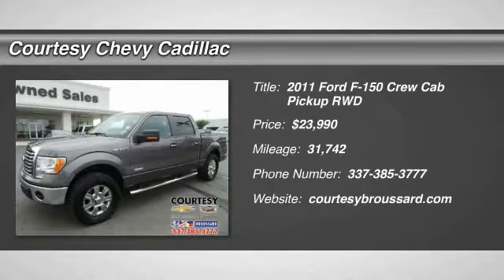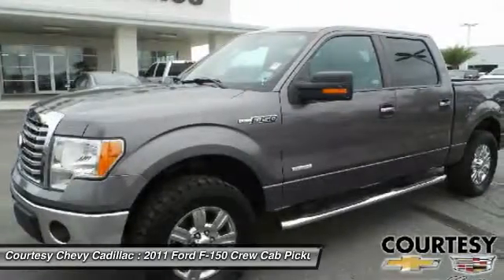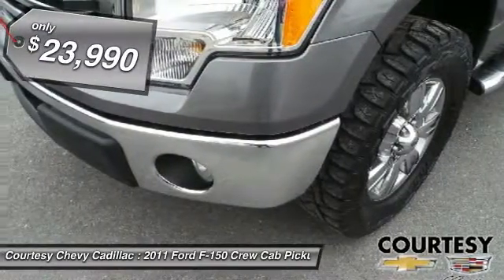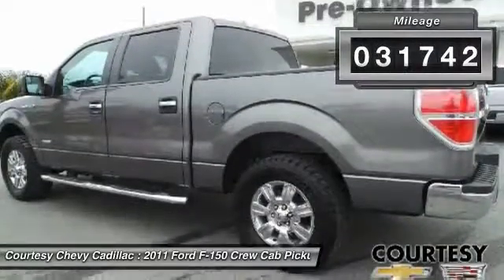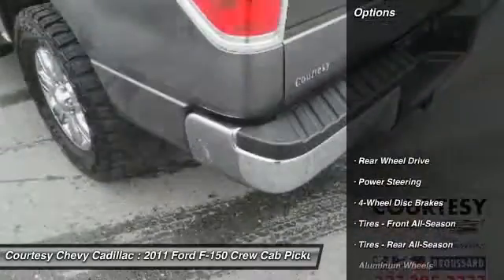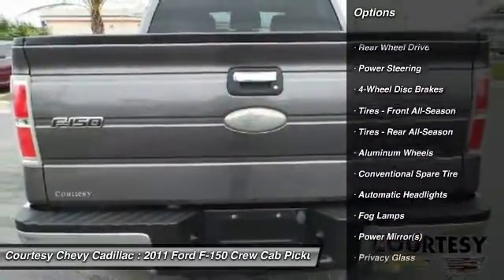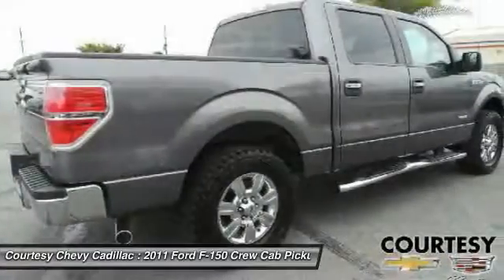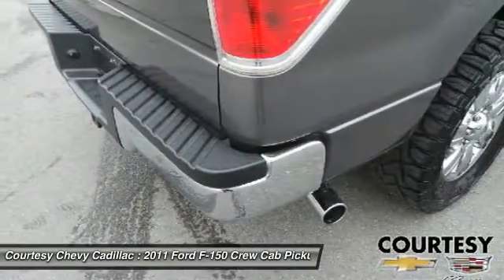2011 Ford F-150 16C178B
2011 FORD F-150 Broussard, LA
Stock# 16C178B

This Ford F-150 has a powerful Turbocharged Gas V6 3.5/213 engine powering this Automatic transmission. KBB.com Brand Image Awards. Only 31,742 Miles! 11 Carfax Service Records. Variable speed intermittent wipers, Trailer sway control, Tire Pressure Monitoring System.

*This Ford F-150 Comes Equipped with These Options *
Tilt steering column, SOS post crash alert system, SecuriLock anti-theft ignition (PATS), Safety Canopy front/rear outboard side curtain airbags, Removable tailgate w/key lock & lift assist, Remote keyless entry w/integrated key transmitter, illuminated entry & panic button, Rear wheel drive, Rear pwr point, Rear privacy tint glass, Rear door cupholders.

*Living In The Fast Lane Doesn't Mean Compromising On Quality with This Ford F-150 XLT *
According to Carfax's history report: No Damage Reported, No Accidents Reported, 11 Service Records.

A short visit to Courtesy Chevy Cadillac located at 1345 S Evangeline Thruway, Broussard, LA 70518 can get you a hassle-free deal on this dependable F-150 today!